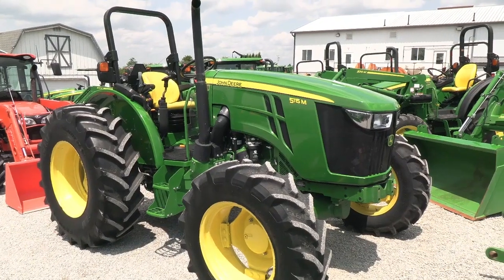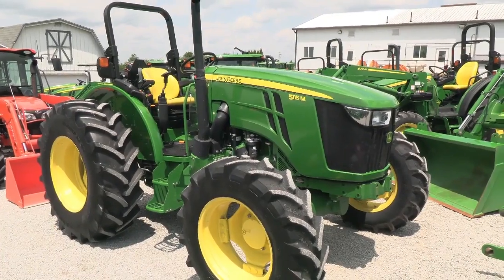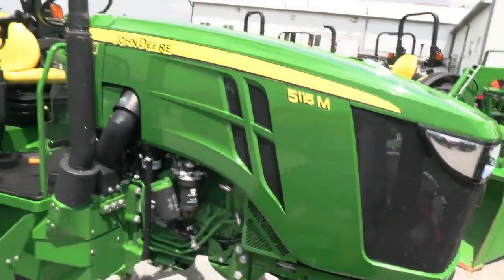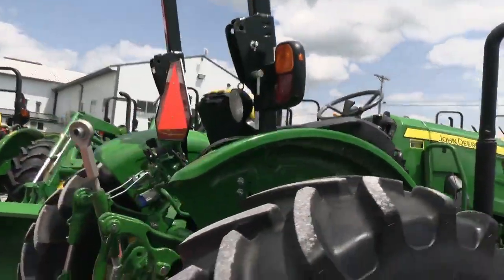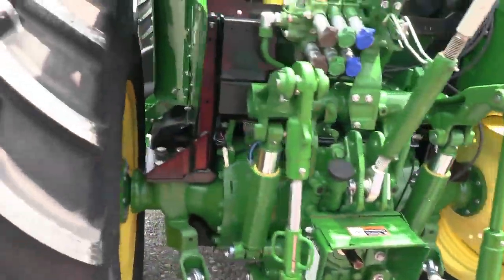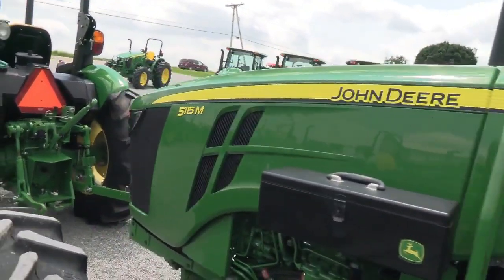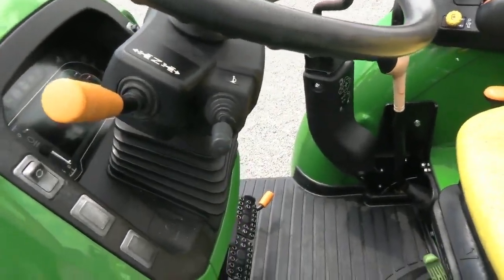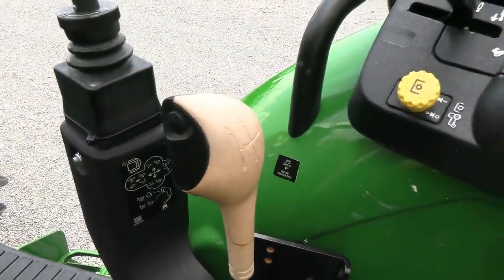2022 JOHN DEERE 5115M For Sale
Sharp open station tractor with LOW HOURS!! Tractor was previously owned by the Missouri DOT and has been well maintained. It has triple rear hyd outlets & also the factory loader joystick and 2 mid hyd SCV's so a loader can easily be added if so desired. The 16/16 gear Power Reverser Transmission allows direction changes without clutching. Sharp tractor! We can arrange delivery and financing. Always looking for quality trades.

2022 John Deere 5115M
-4x4
-Open Operator Station
-299 Hours
-115 Engine Hp
-100 PTO Hp
-4 Cylinder JD Diesel Engine w/ Turbo
-Engine Pre-Heater
-Factory Joystick w/ 2 Mid Hyd SCV's
-16/16 Synchronized Gear Transmission
-Power Reverser
-Power Steering
-Differential Lock
-3 Rear Hyd SCV's
-540/540E PTO
-Deluxe HD Telescopic 3 Point Arms
-Stabilizer Bars
-Top Link
-Radial Tires
-18.4R30 Rear Tires @90%
-12.4R24 Front Tires @90%
-Tires are not Loaded
-Foldable ROPS
-Front & Rear Work Lights
-Toolbox
-Deluxe Suspension Seat w/ Swivel
-Cup Holder
-Last Serviced @ 280 Hours
-Sharp!
-$59,900
For direct sales inquiries, please call or text Jon at 330/231/0259 or Wayne Jr at 330/231/0273. We're here to help!

Mast Tractor is a trusted, family-owned business that has proudly served the same location since 1973. We specialize in offering high-quality, low-hour, late-model used tractors. When you choose us, you can expect a hassle-free experience—our sales staff works on salary, not commission, so there’s no pressure, just friendly, knowledgeable assistance. We also offer convenient trucking and financing options, ensuring a smooth and seamless transaction. In addition to tractors, we carry a full range of Woods and Bush Hog products, allowing us to customize the perfect equipment package for your needs. While we’re large enough to meet all your equipment requirements, we’re small enough to provide personalized service with the care you deserve.